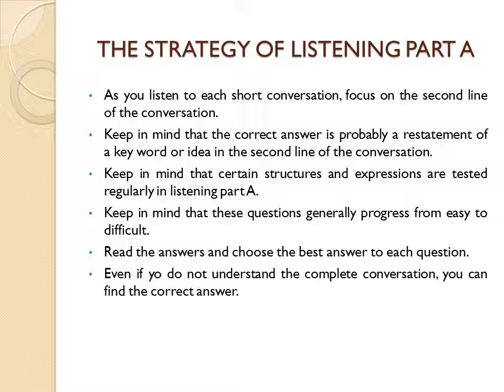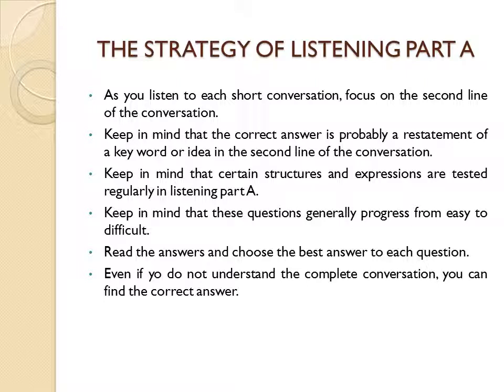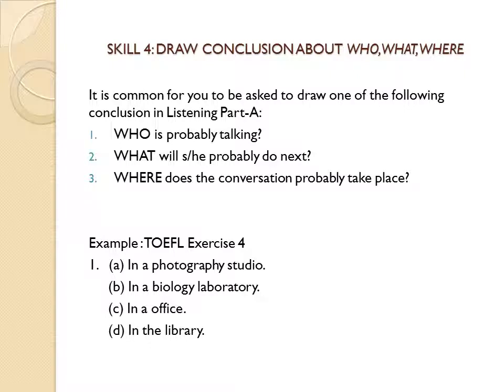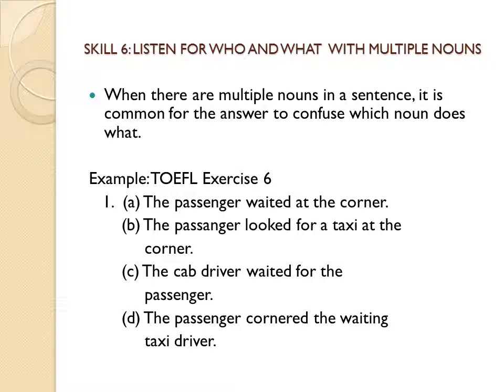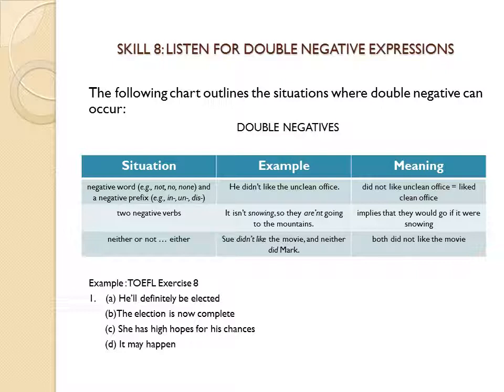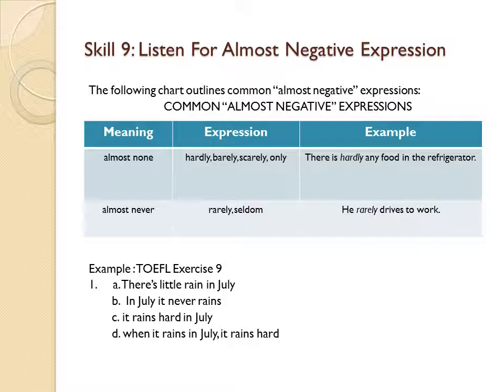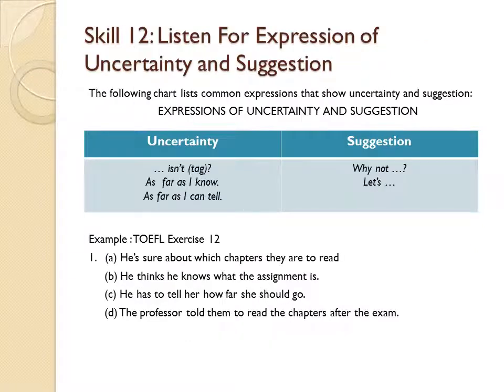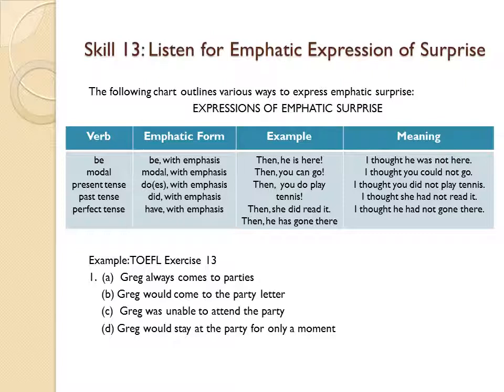Analysis of Listening Section on TOEFL-PART 1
Analysis of Listening Section on TOEFL
English Department-IAIN Madura
TBI A-Group 1